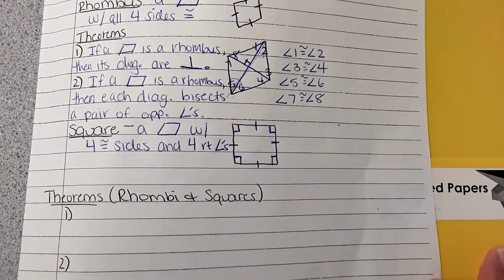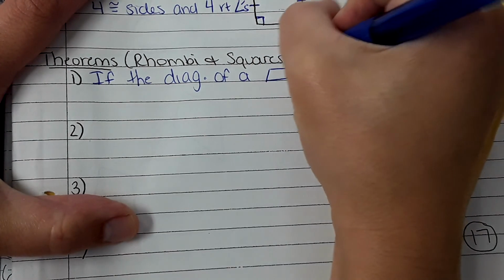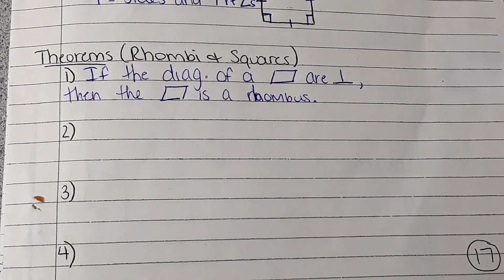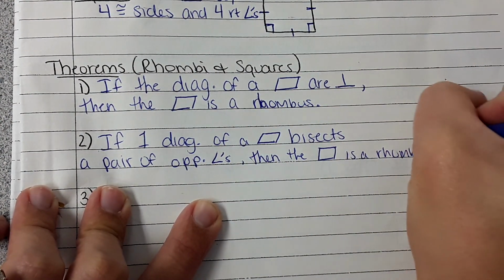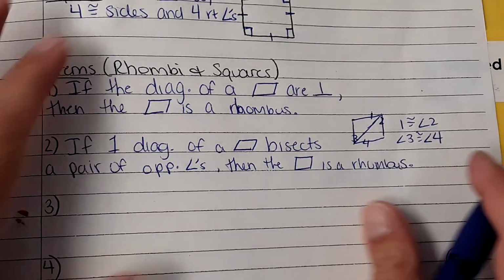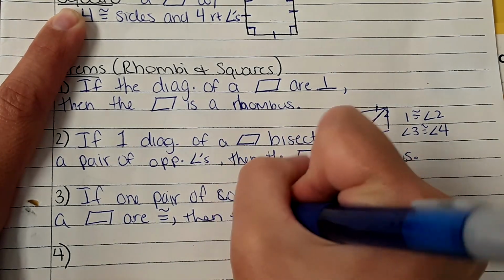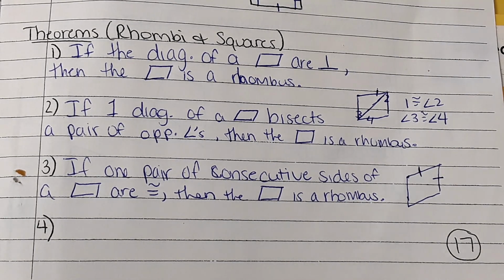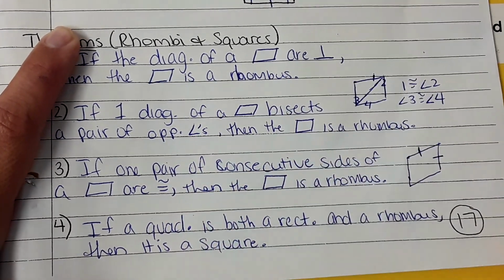Notes 6-5: Rhombi and Squares